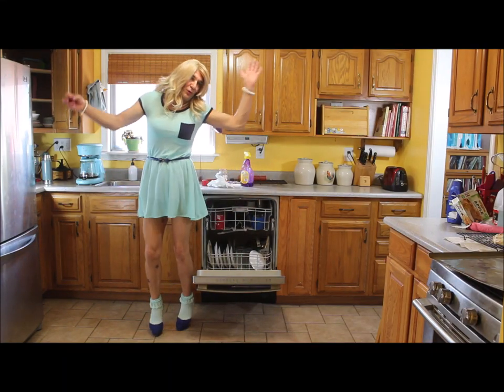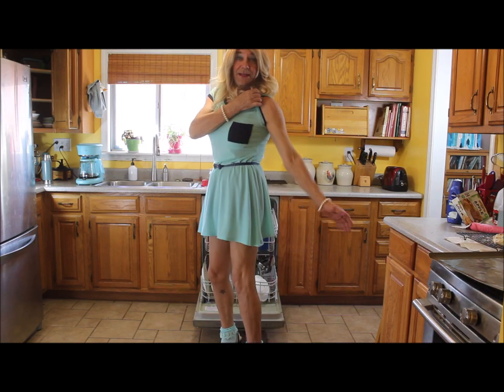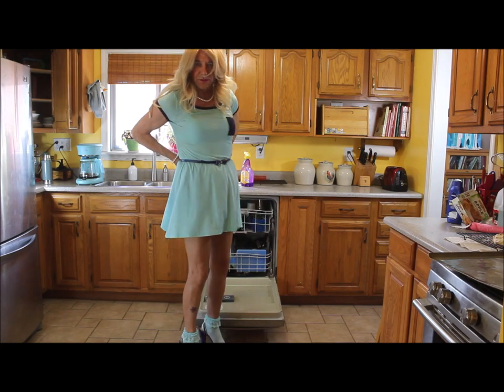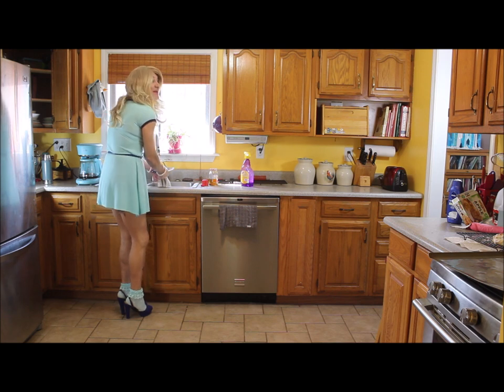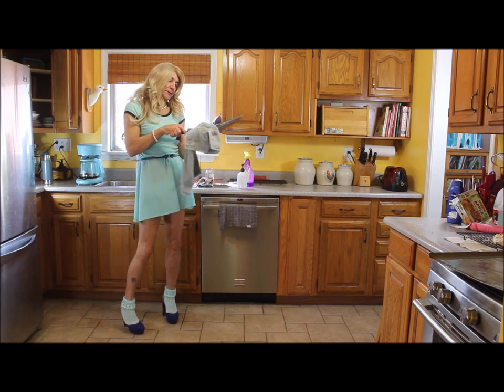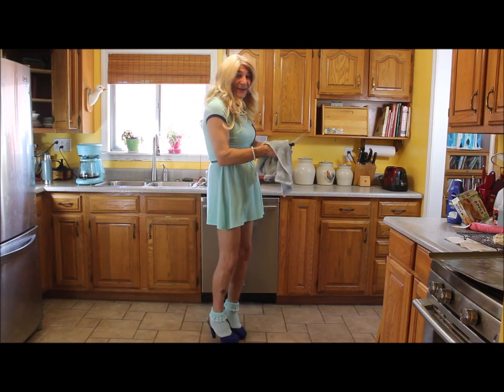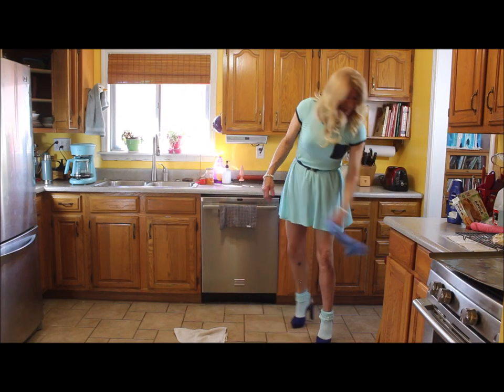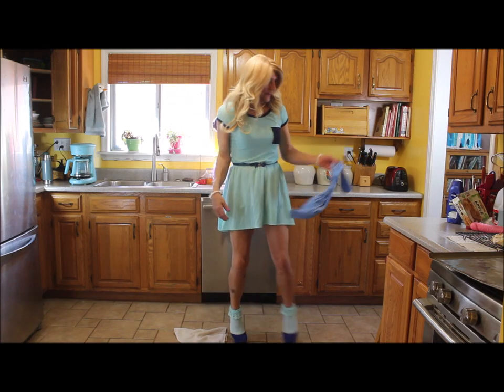crossdressing dishes with Michelle Bobbi socks part 2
i had too many dishes to fit in a 12 min video so I made a part 2!